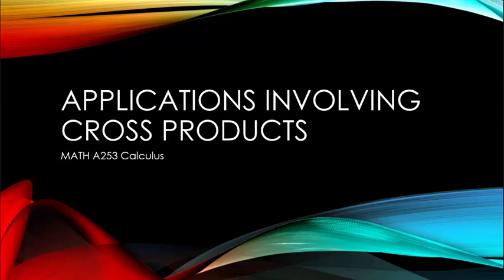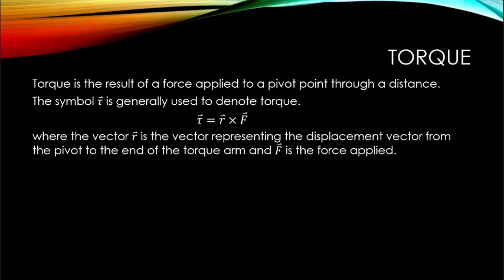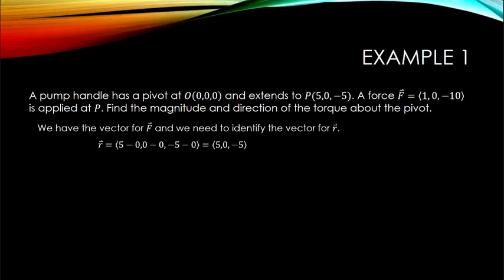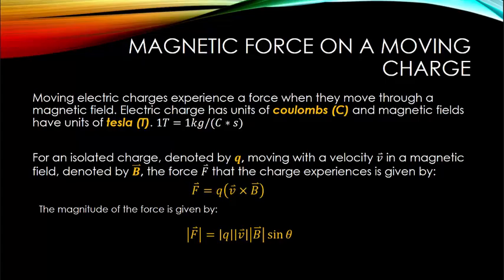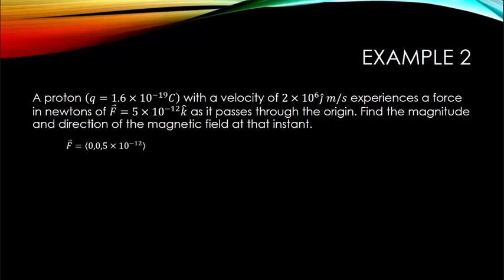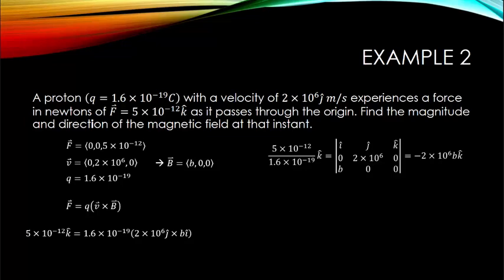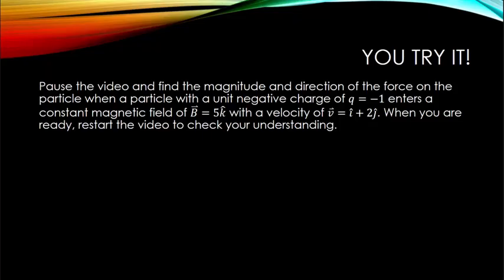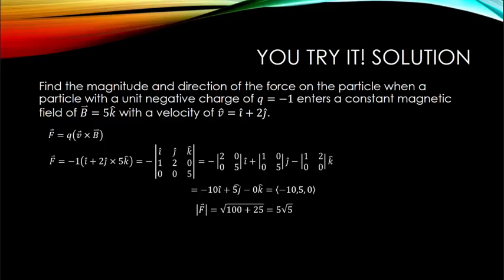Calculus III C1S4L3 Applications Involving Cross Products